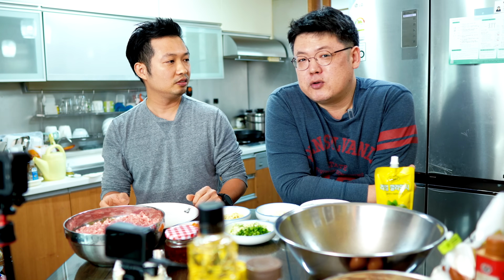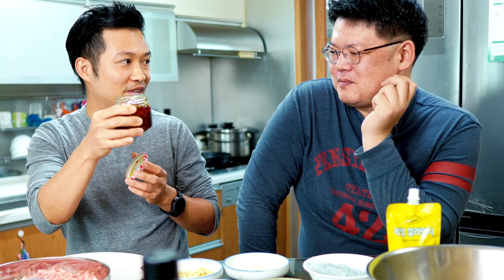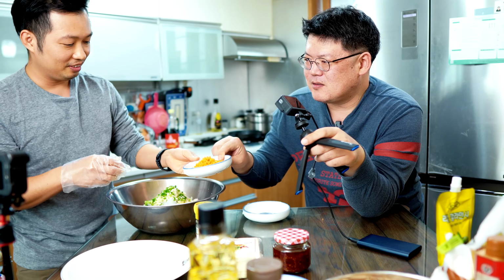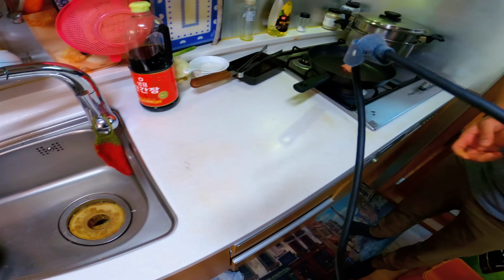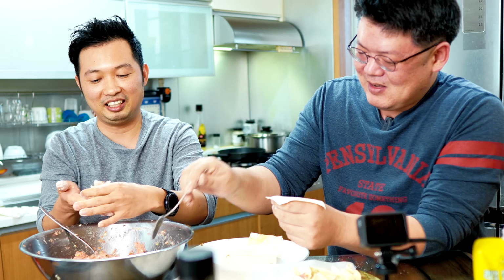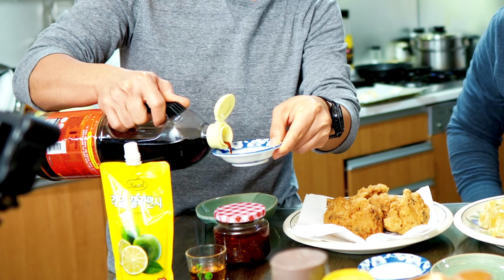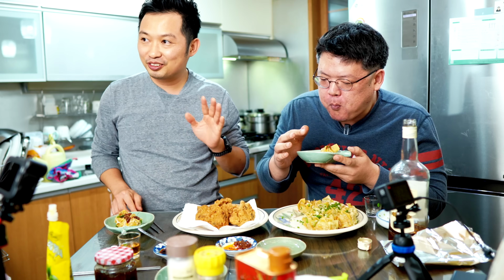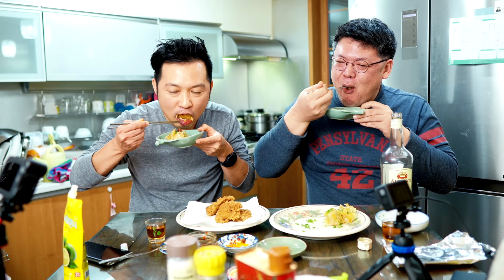Korean Learns SIOMAI RECIPE from Professional Pinoy Chef (feat. Okoy/Ukoy Cookie)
This channel is no longer active, but the memories remain.